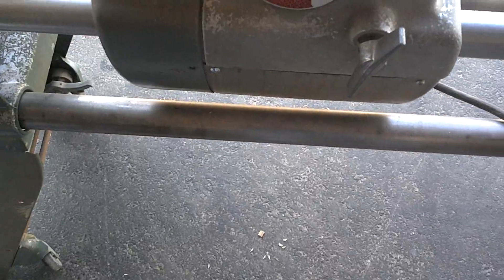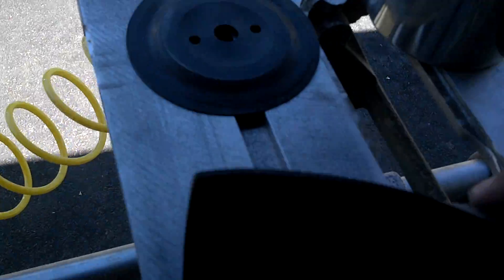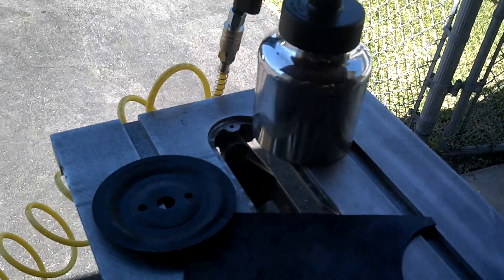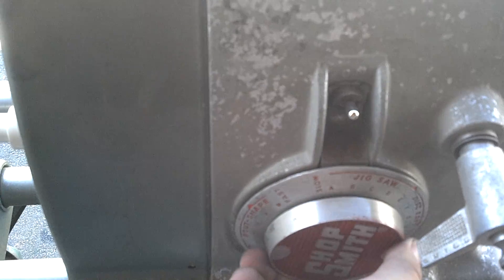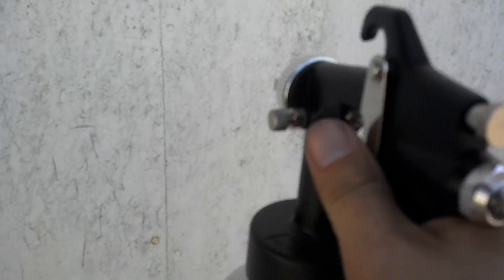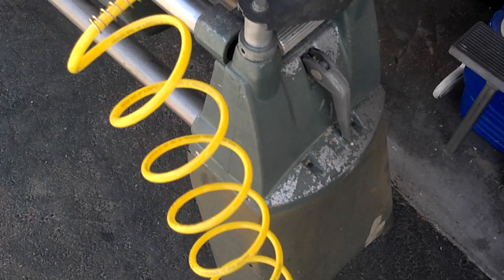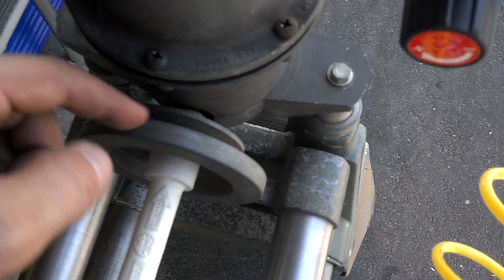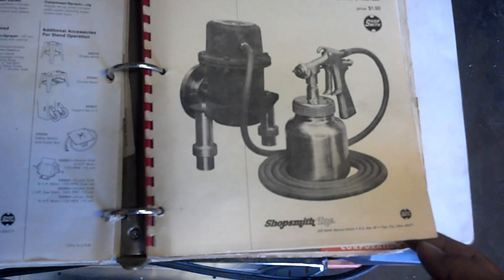Shosmith Air Compressor refurb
I pulled apart my old shopsmith air compressor to replace the gasket so that I could get it running with my new Harbor Freight LPLV spray gun. Worked as well as I'd hoped!